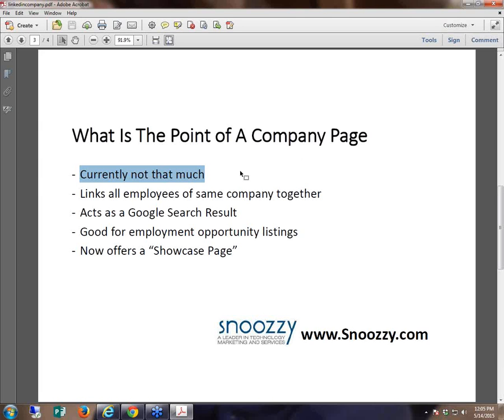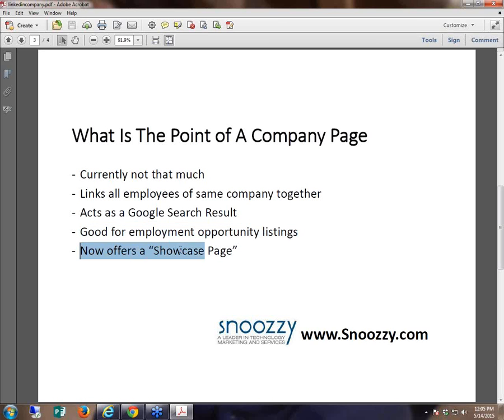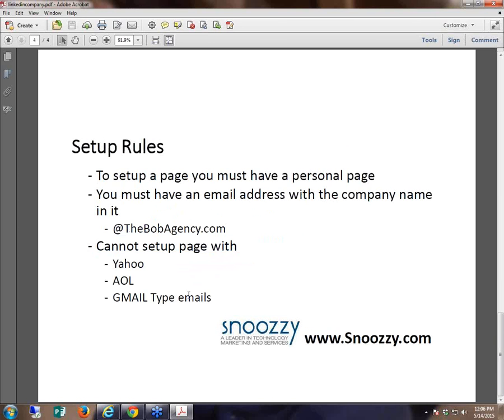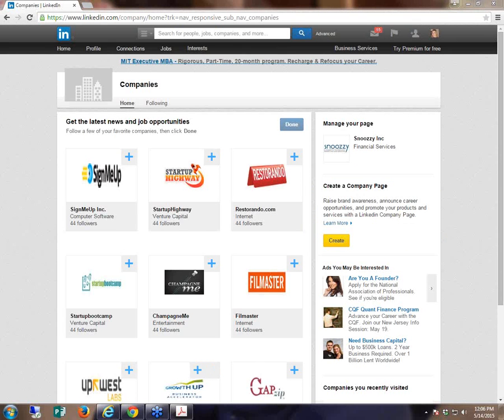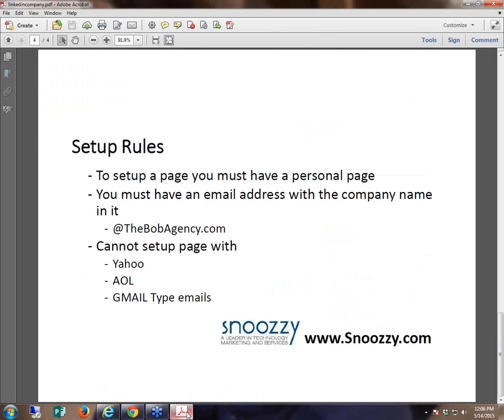LinkedIn Company Pages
This quick video reviews the purpose of having a LinkedIn Company page.